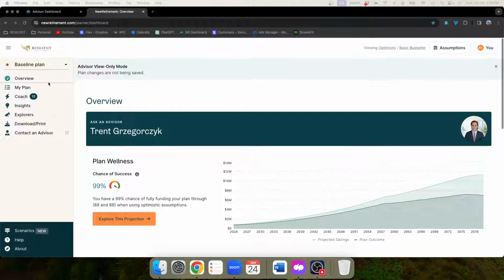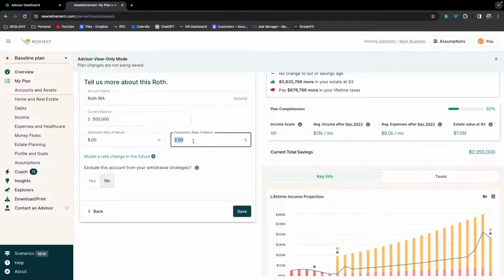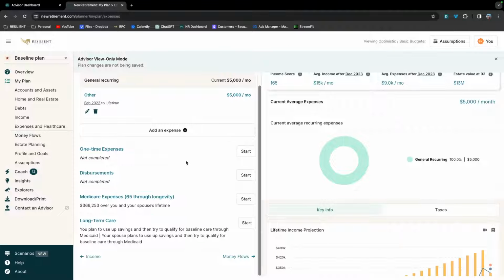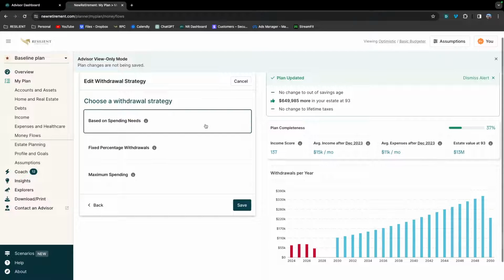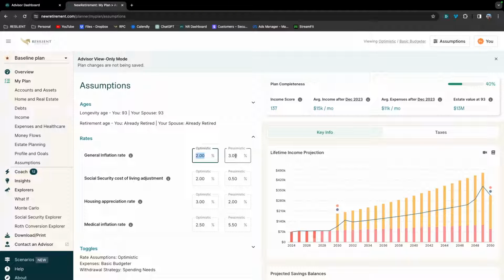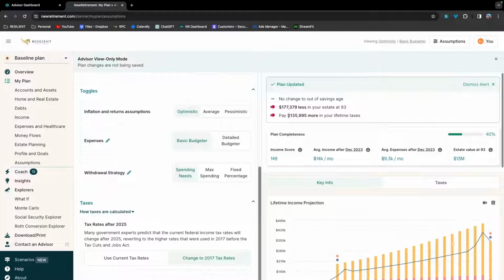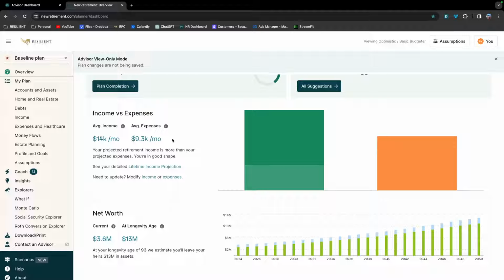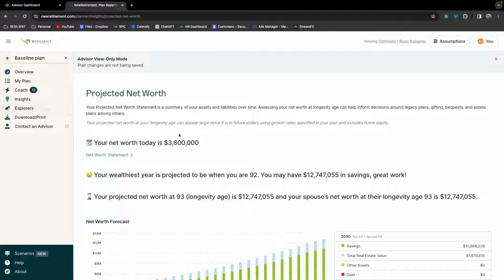NewRetirement Tutorial for Beginners 2024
JOIN THE RETIREMENT PLANNING CLUB (Free)